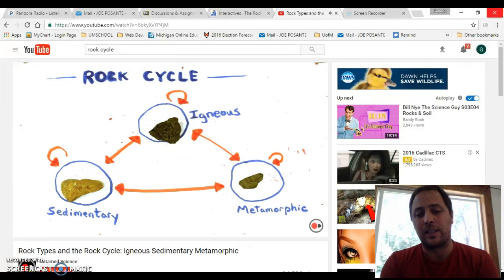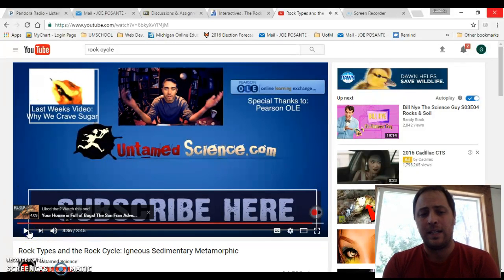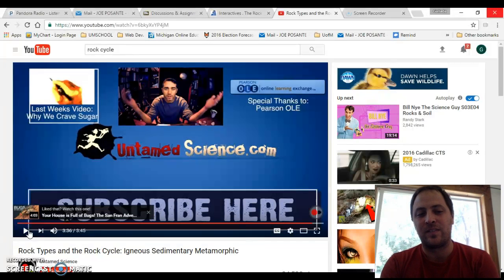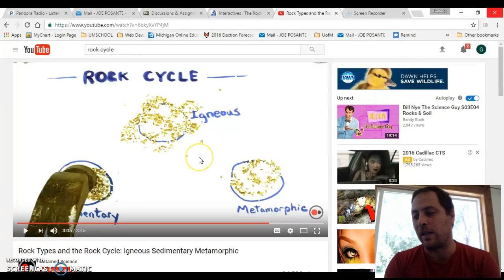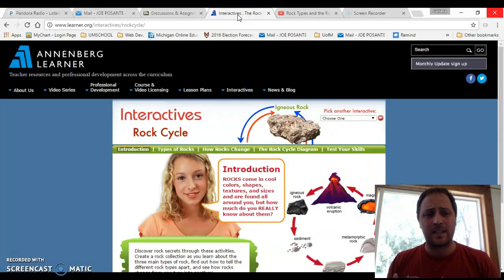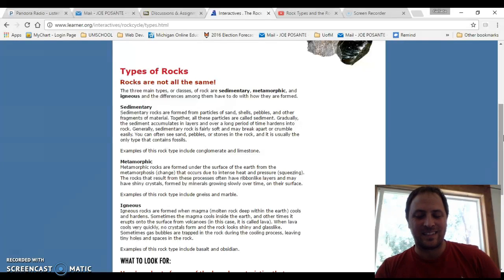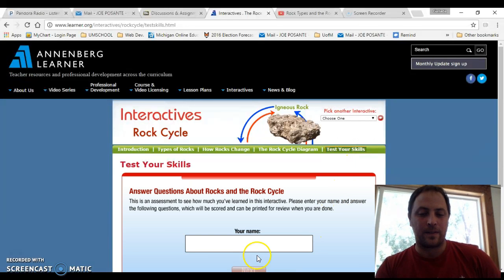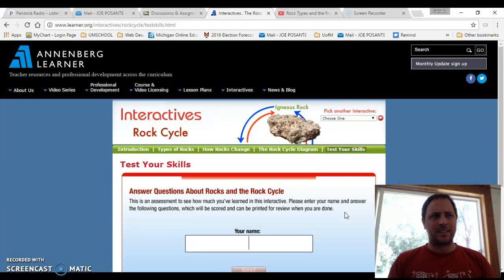RDG 510 D.I. Lesson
RDG 510 D.I. lesson for science lab.